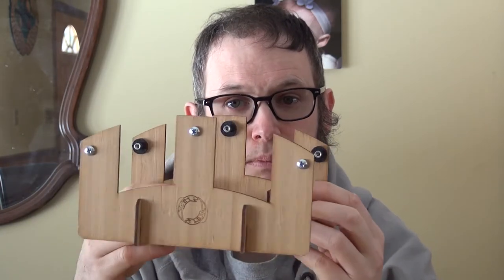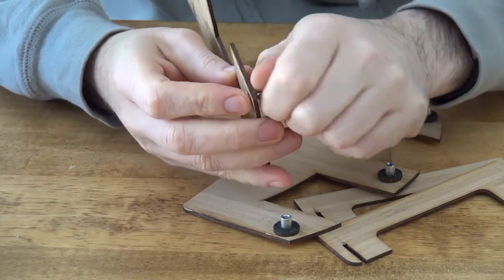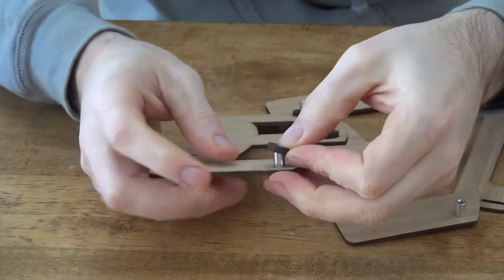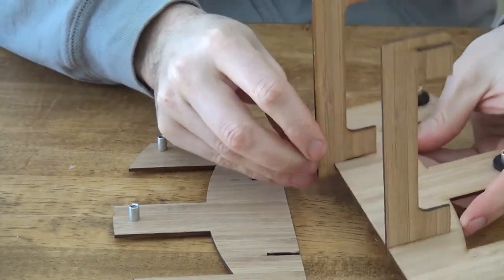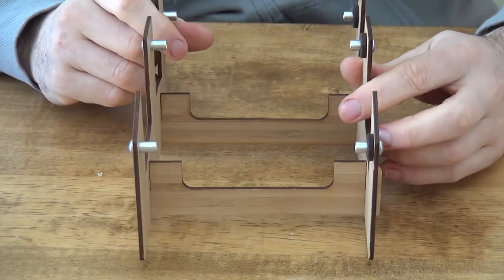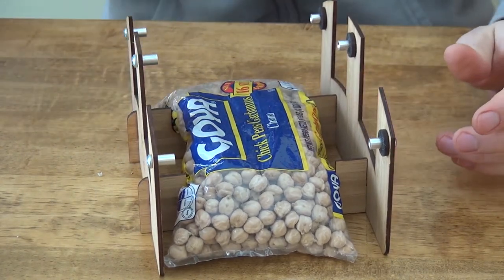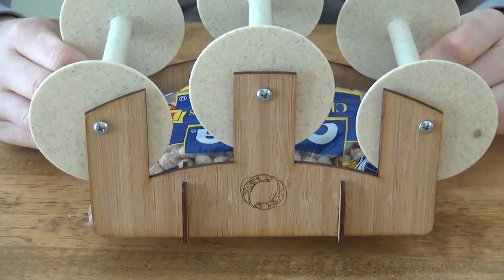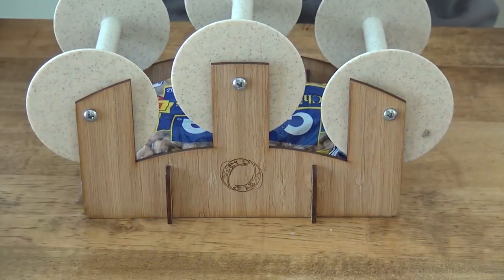SPIN #21 - EEW5 Lazy Kate Prototype Update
Here is my second design for a Lazy Kate that works with the Bobbins of the Electric Eel Wheel 5.